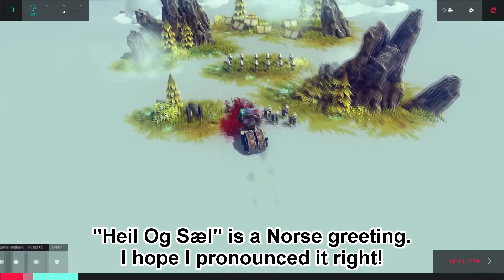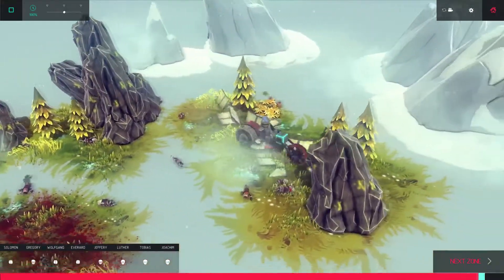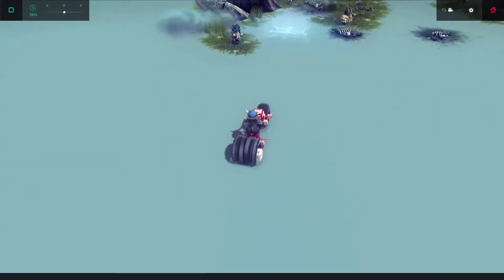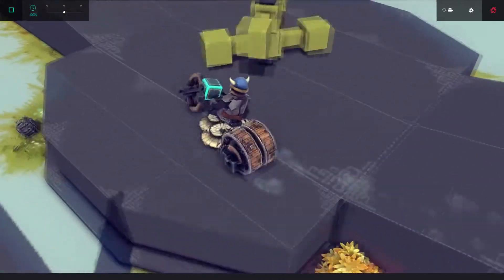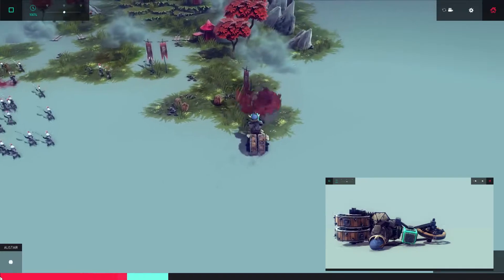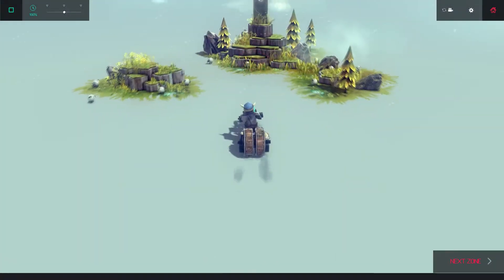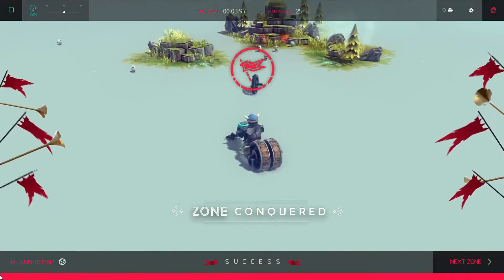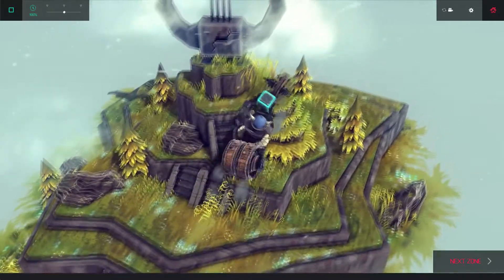Besiege: The Biking Viking!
The Biking Viking thunders through zones and takes villagers by storm!

The only non-vanilla techniques I used were scaling the Viking rider to the size of the bike, and mapping left and right handed controls.

It's in the "Building" section.